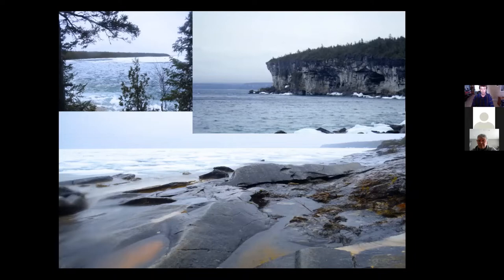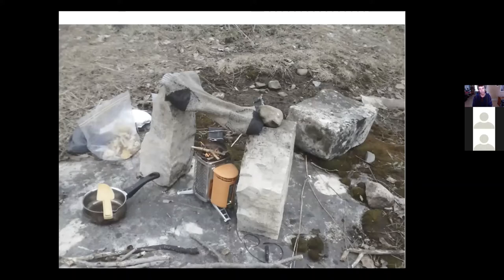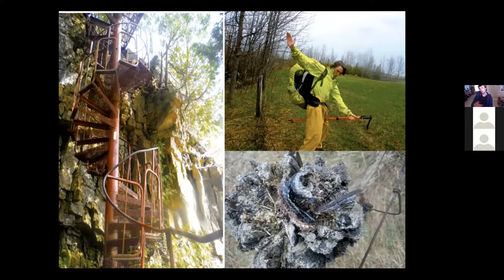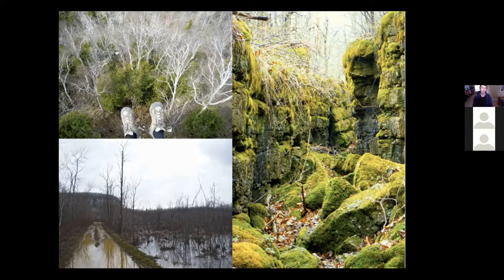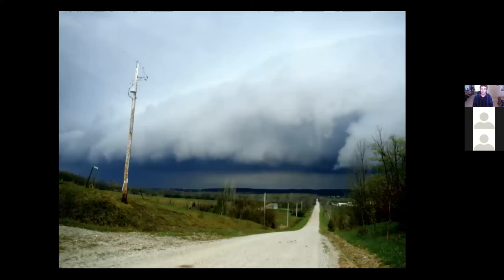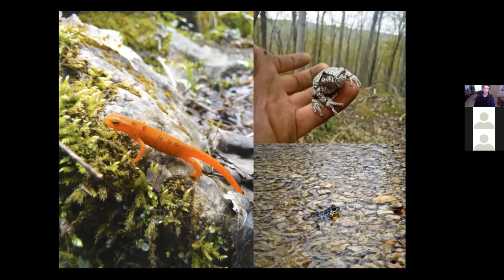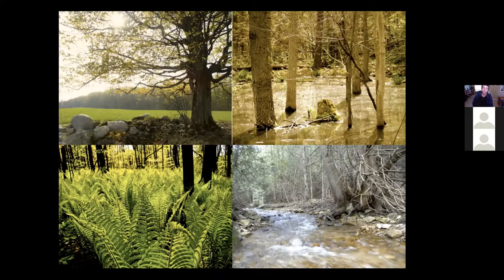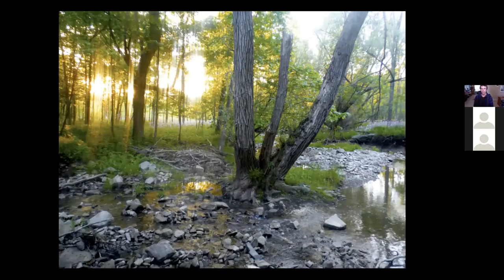Owen’s Hiking Adventure - WPL Program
Owen Bjorgan shares the story of his beautiful and harrowing solo expedition on Canada’s oldest and longest marked hiking trail. The scenery of southern  Ontario will definitely surprise you, the stories will make you wince, and the heartwarming community effort to support this hike will inspire.